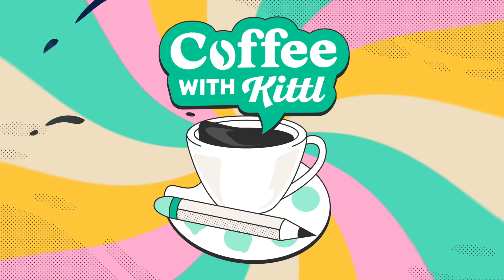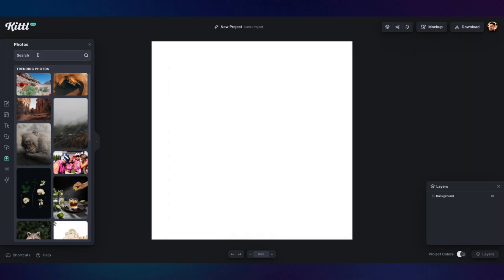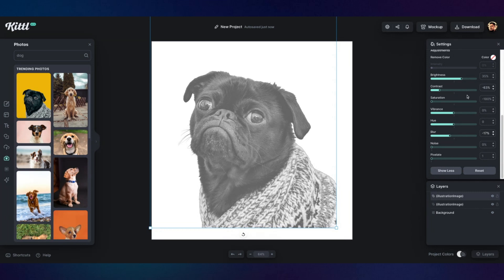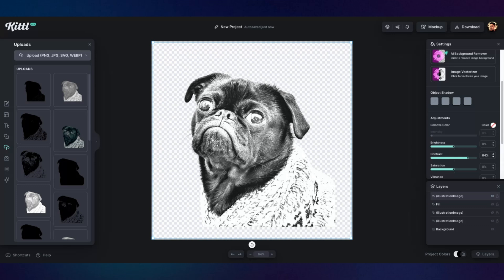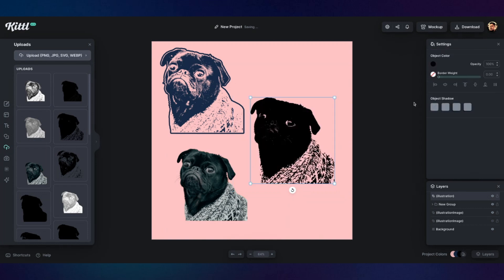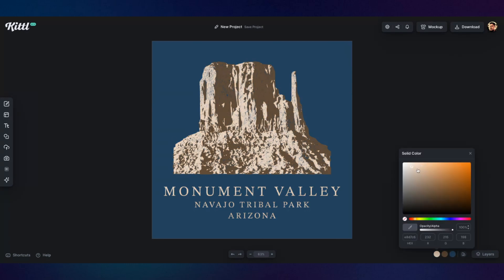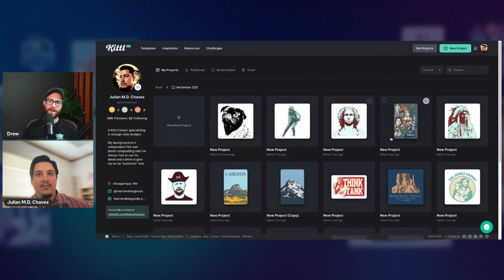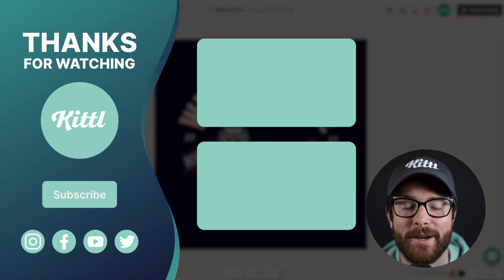How To Keep Detail When Vectorizing Dark Images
With our new vectorizer tool, you can easily vectorize any image or graphic from within Kittl. But sometimes you might have a darker image, or an image with a lot ofdark color that won't retain the detail when you first click the vectorizer tool. Well in this tutorial, Julian is showing us how you can adjust your photo before vectorizing so that you can retain the detailed lines in your image for a much cleaner vector. So give this a watch and follow along.

🕰️ Timestamps For This Video:
0:00 How To Keep Detail When Vectorizing Dark Images